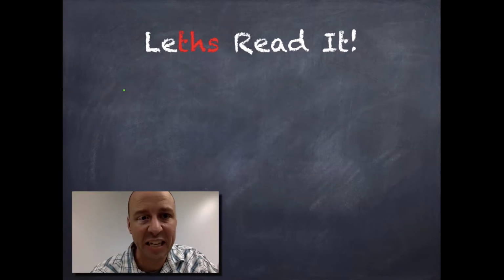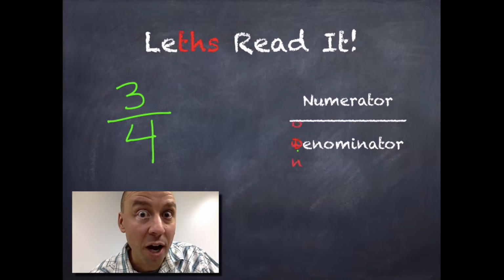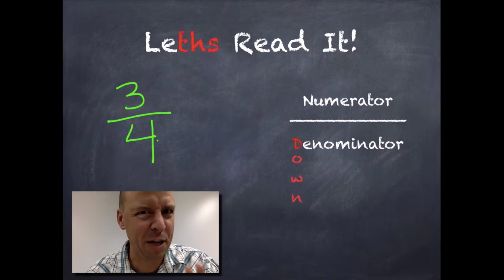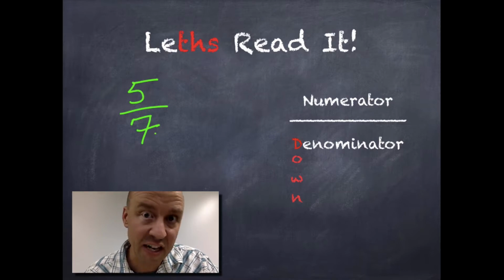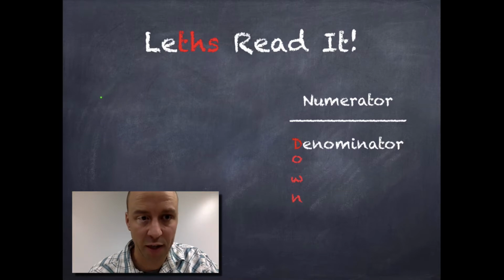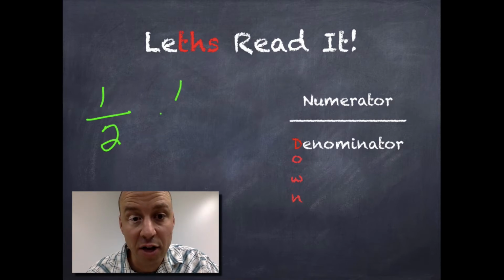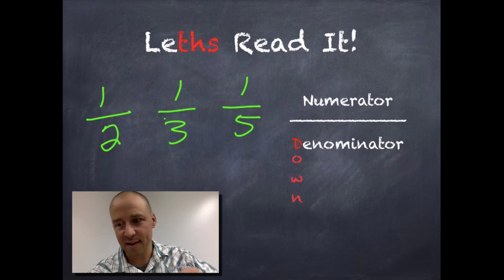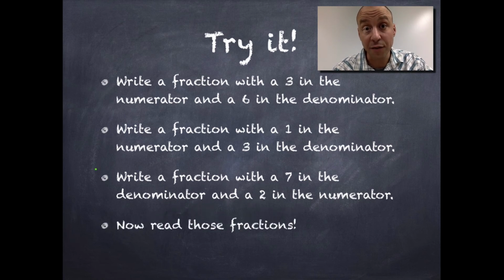Reading Fractions (Today's Lesson with Mr. C)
In this lesson Mr. C will teach you the names of the different parts of a fraction and then how to read a fraction of any size! He will teach you some handy rules for remembering these things as well as the 3 “outlaw denominators” that break these rules!